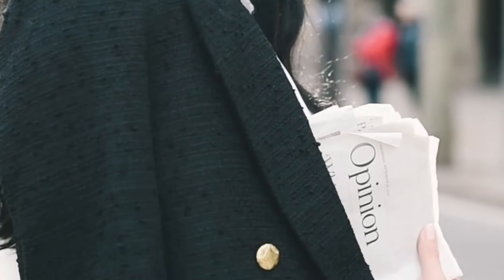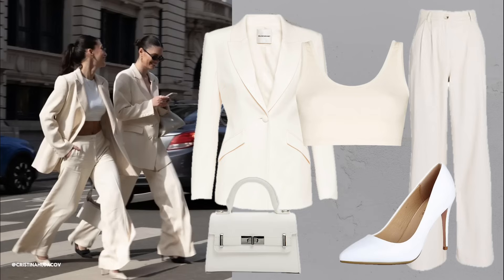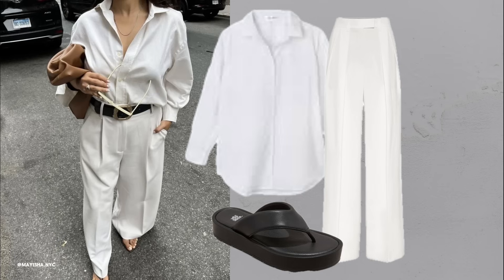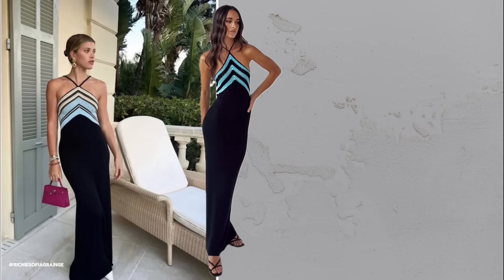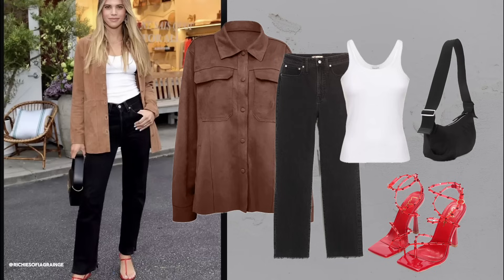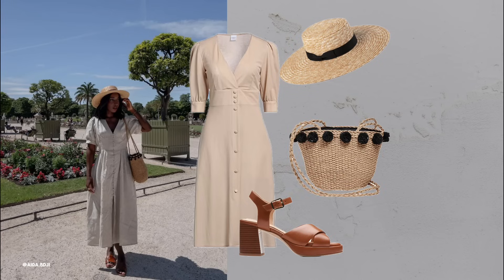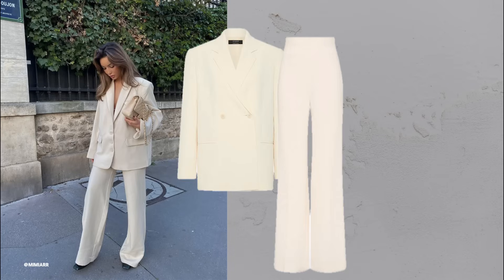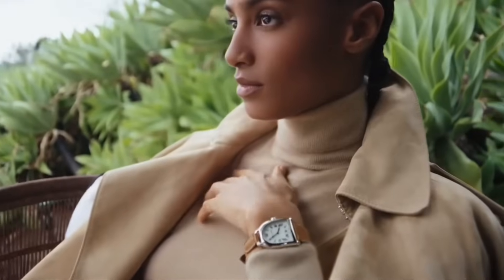HOW TO LOOK MORE EXPENSIVE | 34 Ideas To Look RICH Without Breaking the Bank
Discover 30+ outfits that look expensive without spending much! Get stylish tips and tricks to achieve a rich look on a budget.

MY GO TO INSPIRATION:

Massimo Dutti

Shoes:

Cariuma – Sustainable sneakers
VIVAIA – Sustainable, stylish footwear
Stuart Weitzman (US) – High-quality luxury footwear
Tkees – Minimalist sandals and footwear
Sam Edelman – Trendy, well-crafted shoes
Rothy's – Sustainable footwear
Apparel:
Rachel Gilbert (Australia & US) – Elegant, event-ready dresses
Cuyana – Timeless, minimalist apparel focused on sustainability
Everlane – High-quality, sustainable apparel at accessible prices
MZ Wallace – Stylish and practical clothing and bags
Kendra Scott – Chic jewelry and accessories
Mansur Gavriel – Luxury-inspired apparel and accessories
Reformation – Sustainable fashion with a luxury feel at reasonable prices